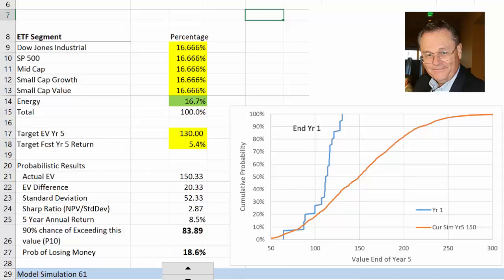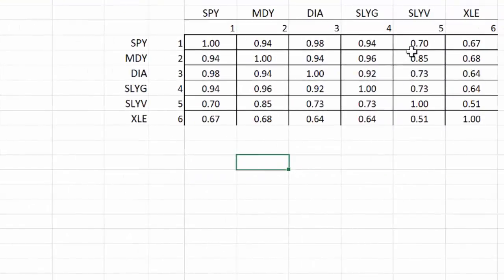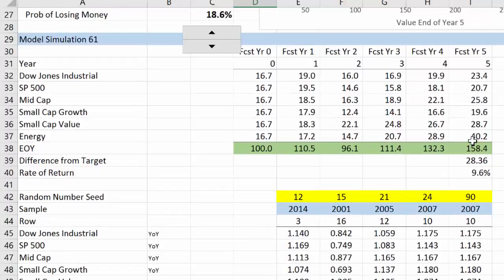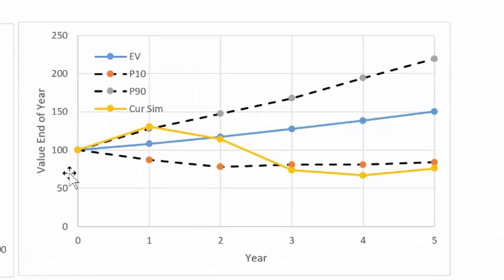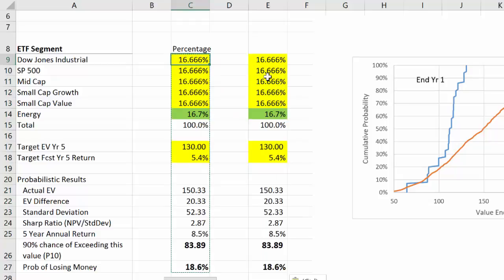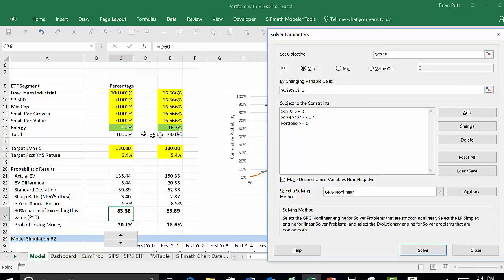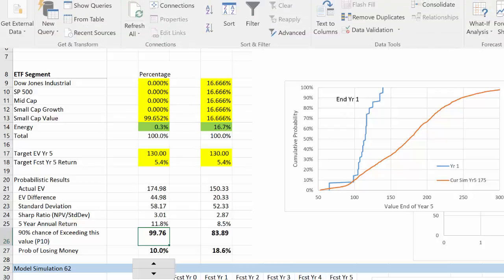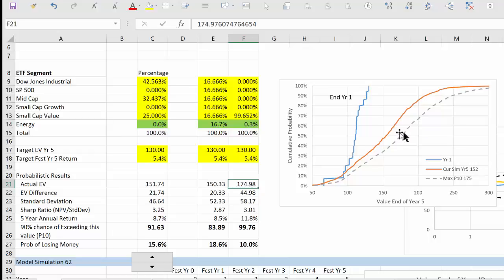Portfolio Optimization to Minimize Loss with SIPmath Resample - Part 1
Optimize a portfolio of ETFs by maximizing the P10 outcome.  Compare outcomes using cumulative distribution graphs.   Excel model used in the video is available at: